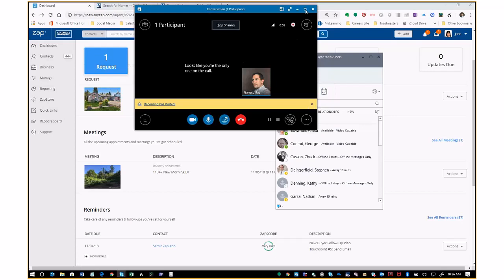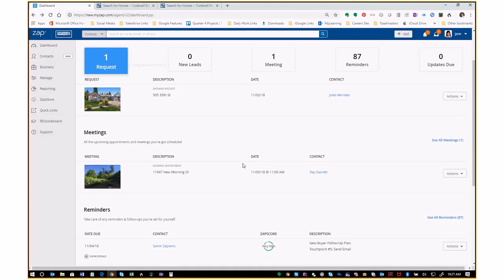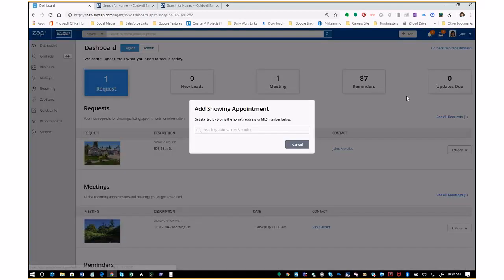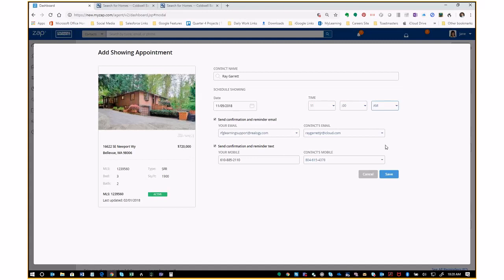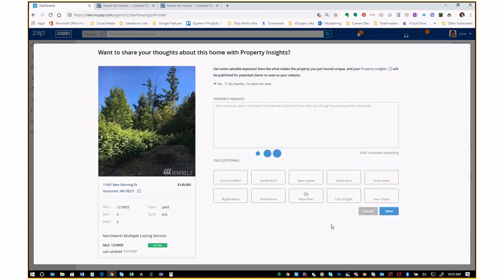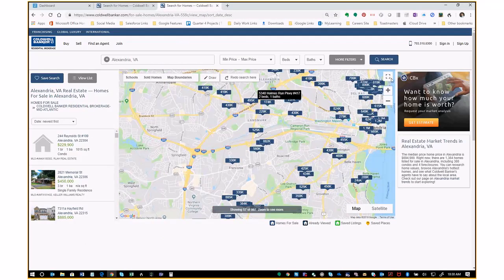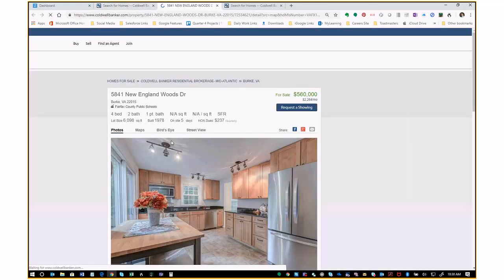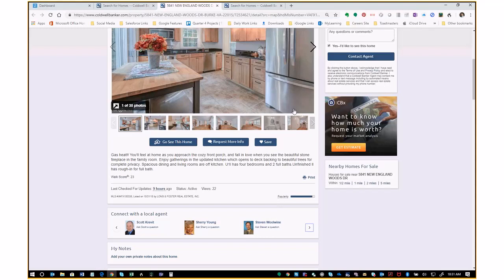ZAP Insider Week Two: Property Insights using Web Popularity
Property Insights are an invaluable way to market yourself. These are your personal reviews of the properties you've toured.

 Many agents think they must wait until they tour a property with a client to write an insight, but this video will show you a little used technique to get dozens of property insights published in a week or two.

Why would you want these published, because folks use these to select an agent.  Just by having thoughtful reviews on POPULAR properties, you could very well double, or triple your exposure.

Here's a link on the support page on writing property insights

As an independent contractor sales associate, your participation in or use of any Company
materials, programs, or meetings is completely voluntary. Your participation in or use is not